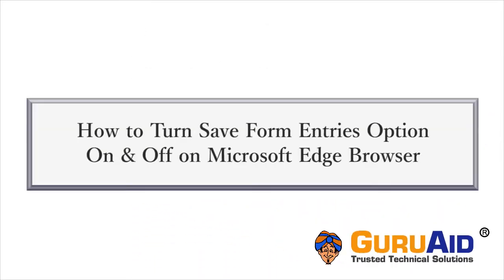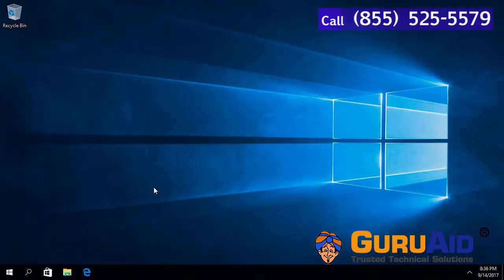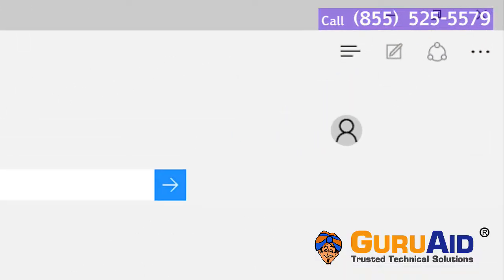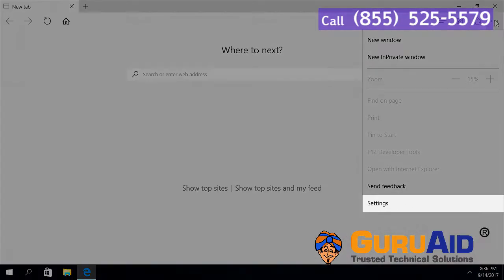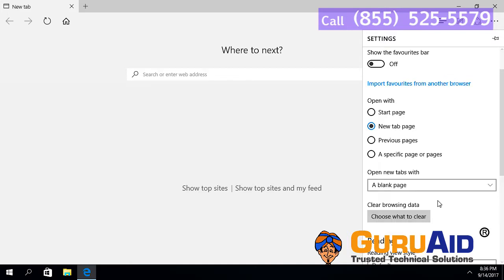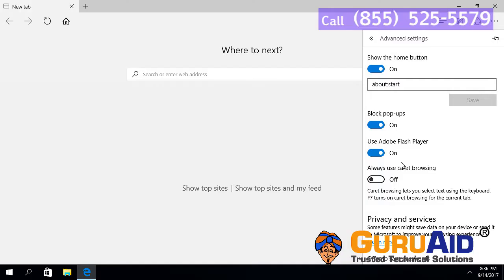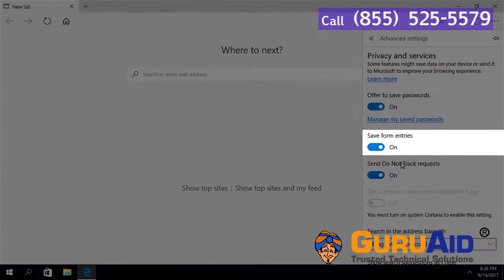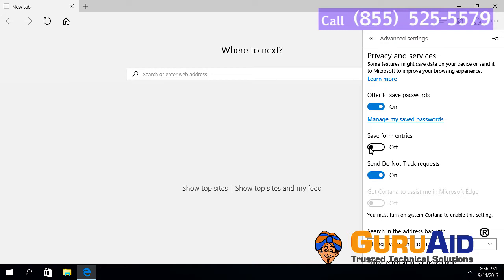How to Turn Save Form Entries Option On & Off on Microsoft Edge Browser - GuruAid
GuruAid channel can help you to learn simple & easy steps of How to Turn Save Form Entries Option On & Off on Microsoft Edge Browser.
Microsoft Edge browser lets you remember and manage passwords in Windows 10. Although the feature is pretty basic, it is good enough and meets the purpose. Like most browsers, Edge also supports Form-fill. This feature remembers your oft-filled information and offers to fill the web forms automatically for you. Microsoft Edge – the default web browser in Windows 10 allows you to save the login credentials for the websites that require authentication. The web browser also saves the entries that you populate the online forms with, and smartly auto-fills the fields with the correct entries on the other websites that require your information. Although this is a smart feature that makes your life easier, it can be a reason for security breach if enabled and used on a PCs that is shared among multiple people, especially at public places. If you have a Windows 10 PC that you want to be shared with others, it is important that you disable the ‘Offer to save passwords’ feature from the operating system and also remove the already saved ones from the browser for security reasons.